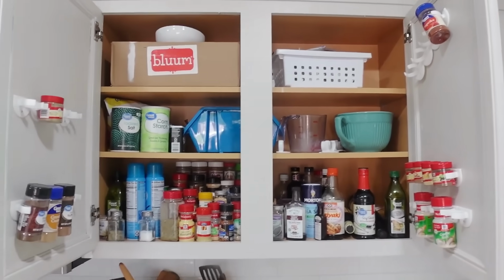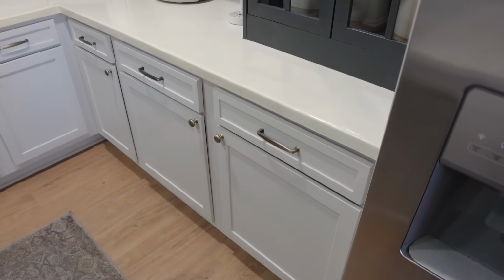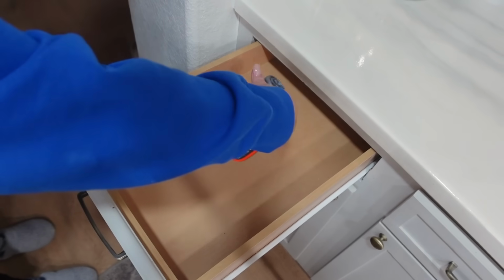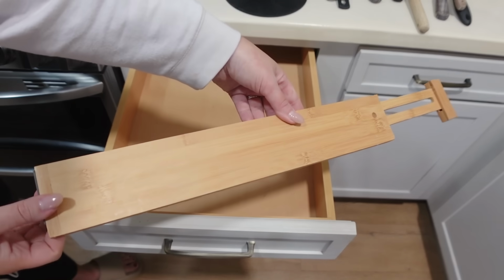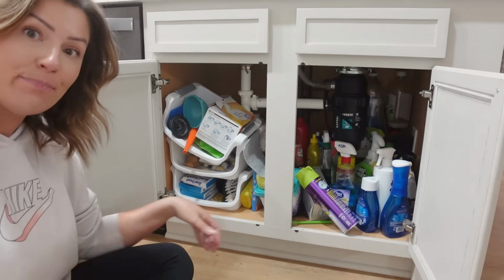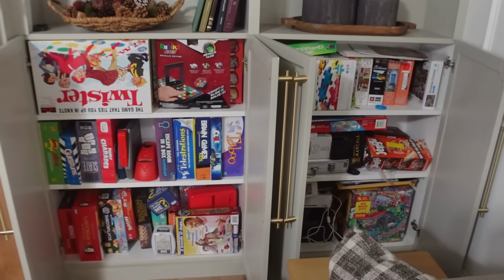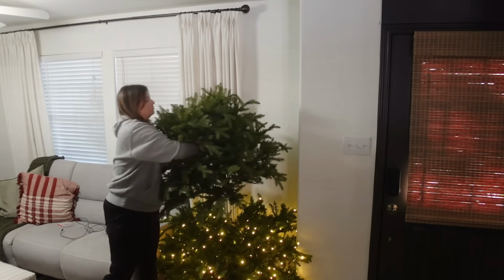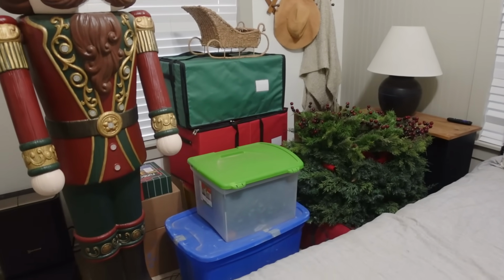MAKING MY HOME MORE FUNCTIONAL AND ORGANIZED FOR THE NEW YEAR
LINKS-
Spice Jars
Wood Racks (Garage)
Silverware Organizer
Knife Organizer
Under Sink Mat
Drawer Dividers
Hanging Basket
Clear Stackable Drawers
Storage Bags for Games
Christmas Tree Storage Bags
Ornament Organizers